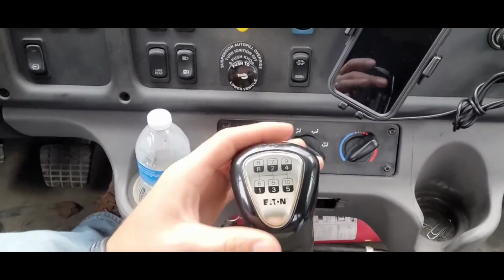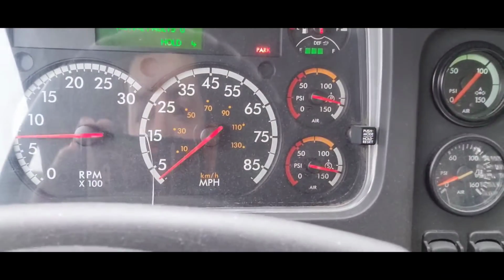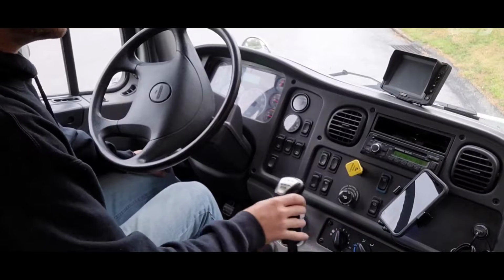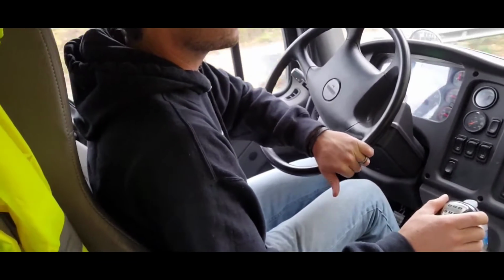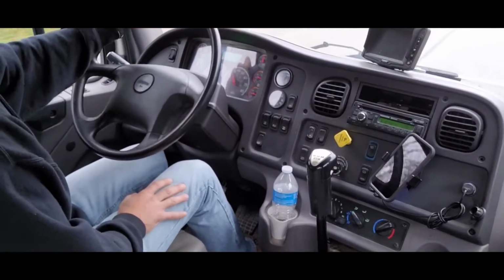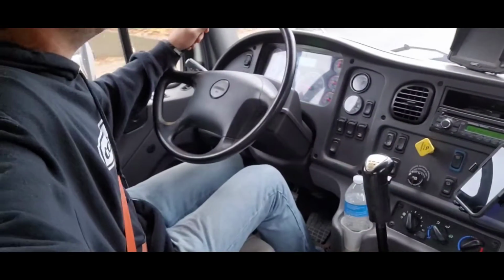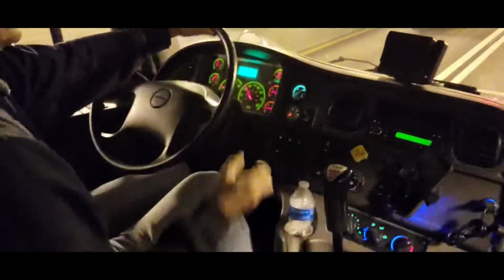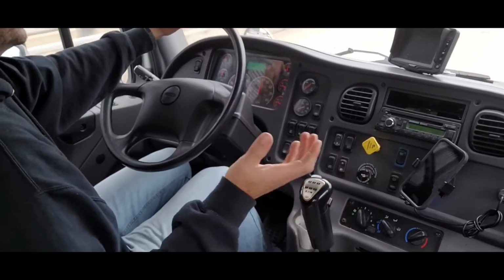How to float gears in a 10 speed (watch your rpms to start)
Shifting without using the clutch (aka "floating the gears" ) makes life easier when done properly. It is not harmful to the transmission and will save you some energy. With a little practice and some simple tips you can master this technique.
This video shows and explains how to get used to your shifting pattern, how to use your tachometer, upshifting at 1500rpm, down shifting at 1000rpm, and how to use a 1,2 count for the timing. You can do this!